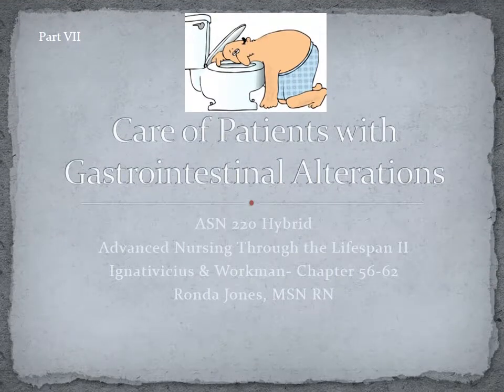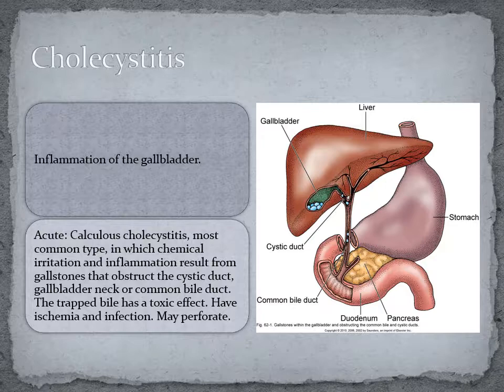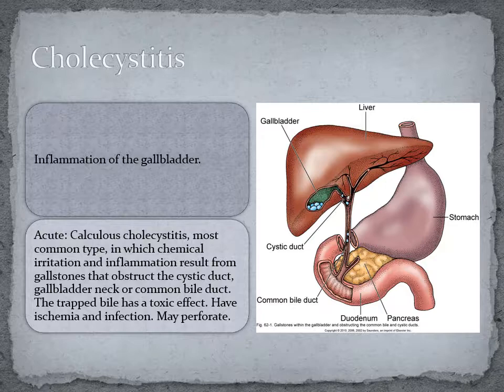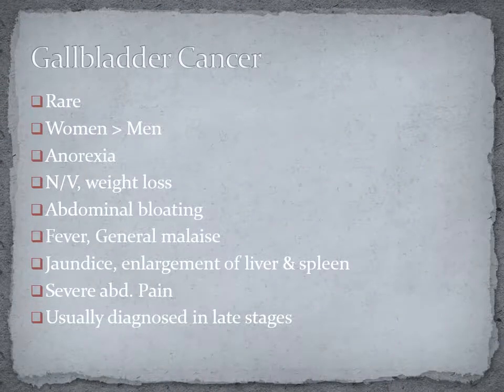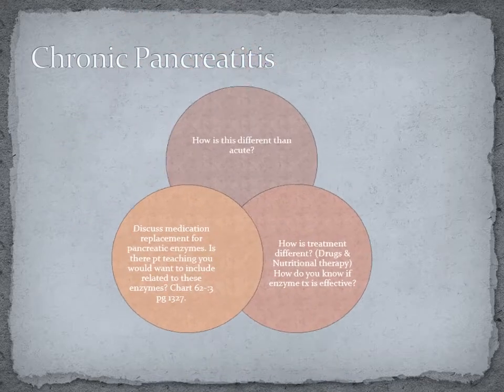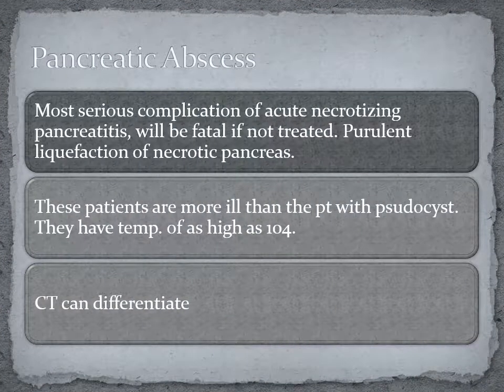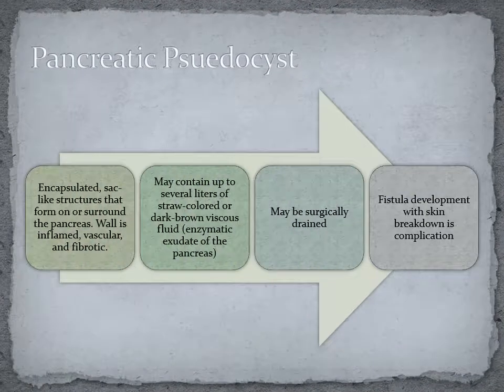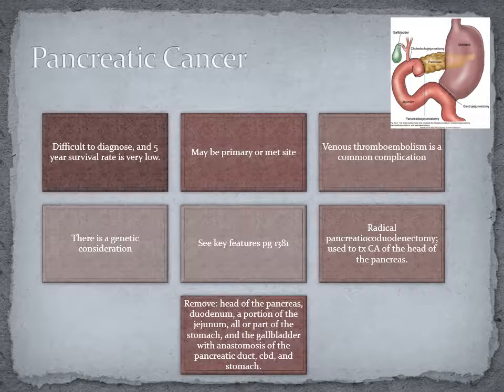Care of Patients with Gastrointestinal Alterations Part VII